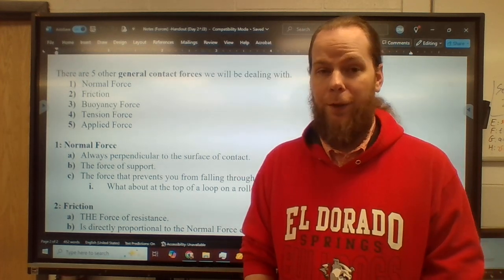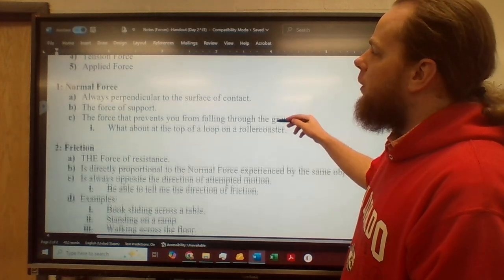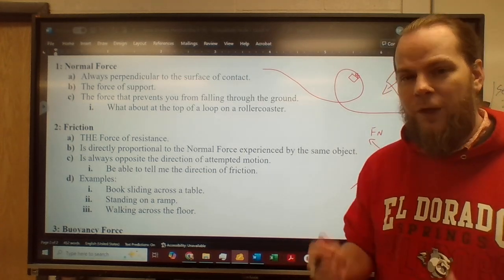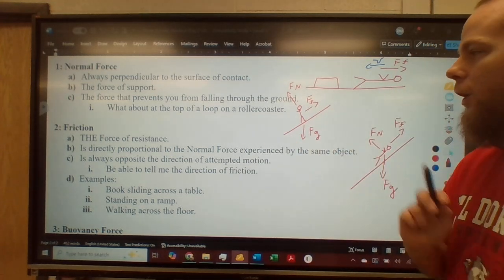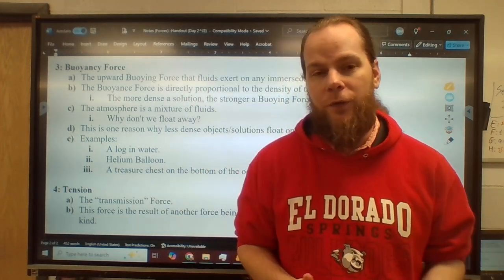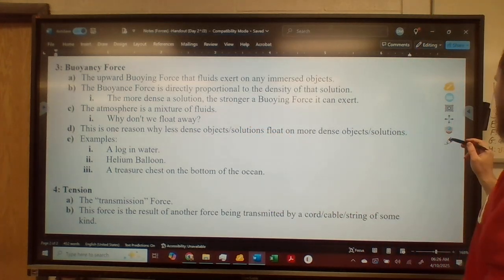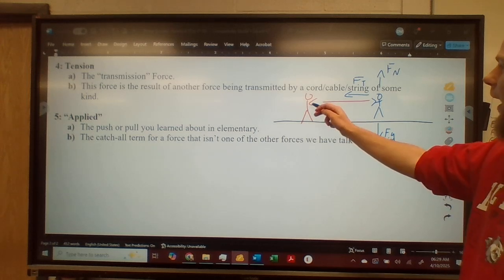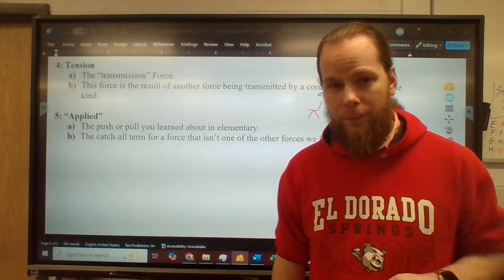Video 8.2b (Types of Forces -Main Contact Forces)